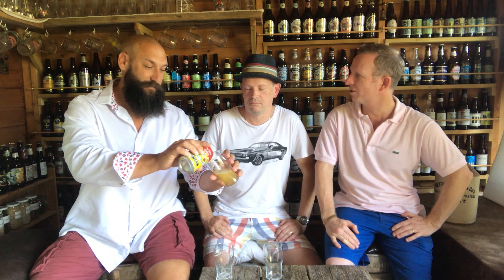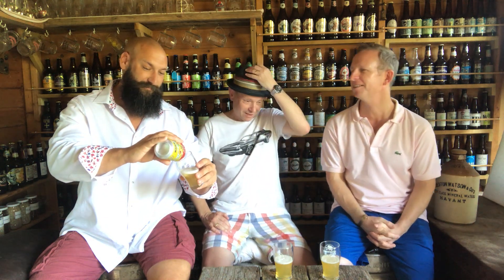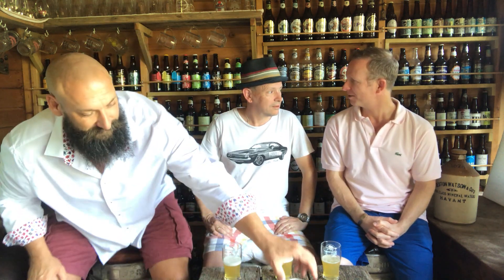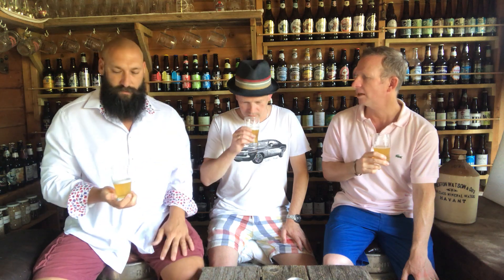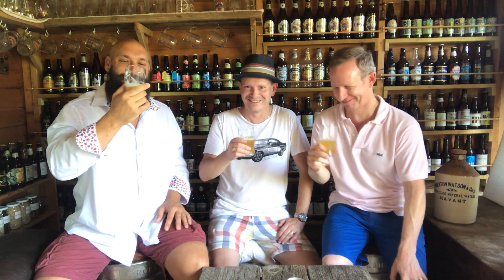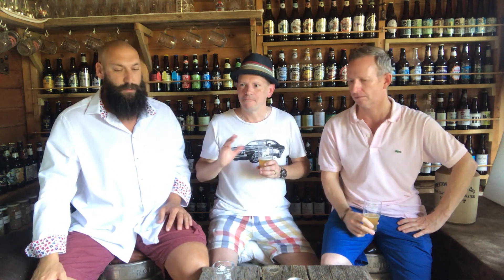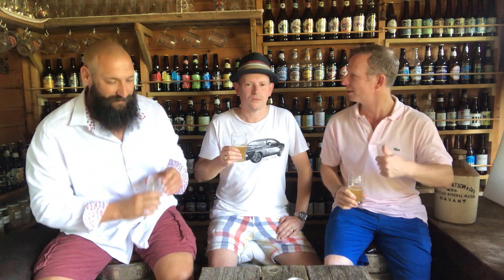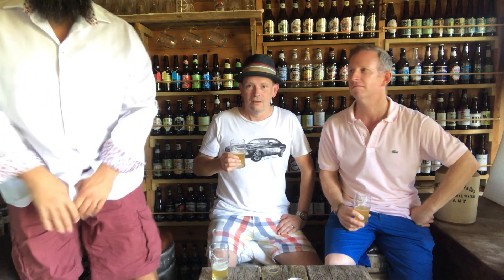Tiny Rebel Brewing Co. Mango Milkshake!
BEER REVIEW for Pour TV with Jared Bayley, Geoff Brewer and myself Nathan Saitch. Let us know what you think, I aim to post one a week.